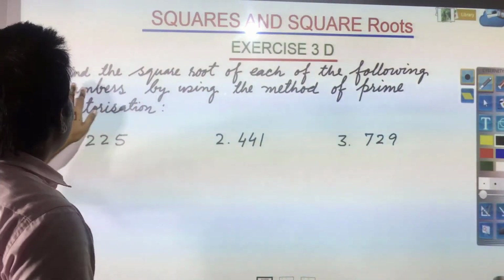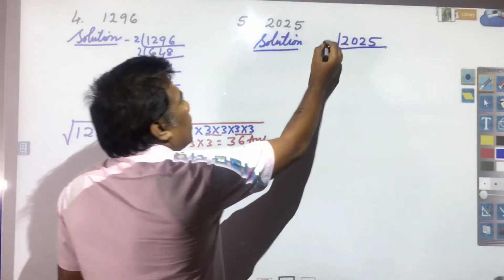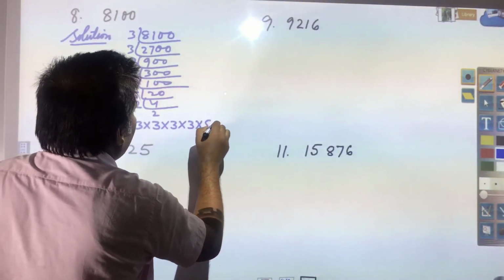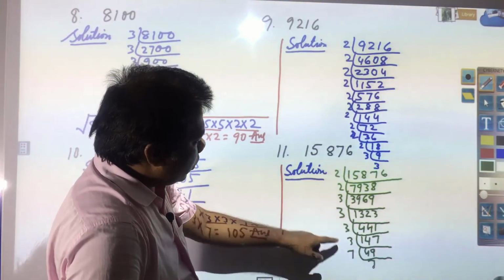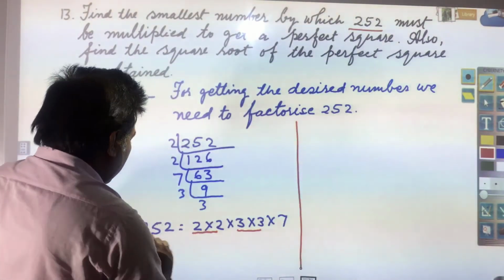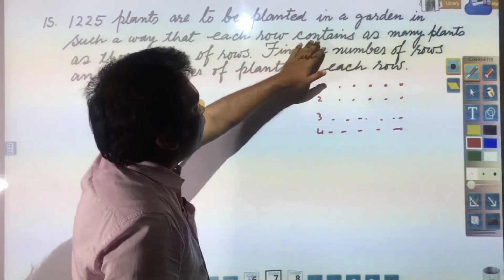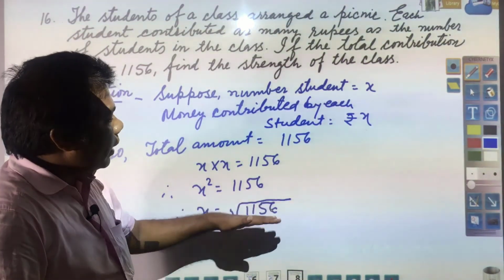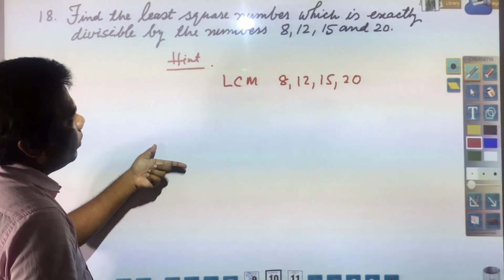Class 8th Maths Part 13 (Exercise 3D)